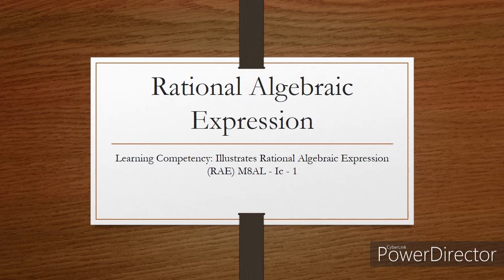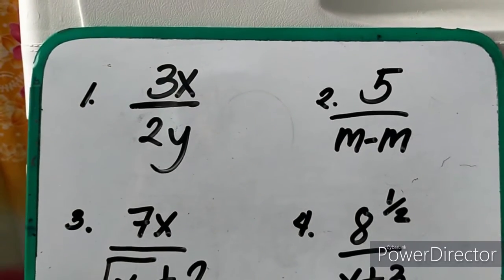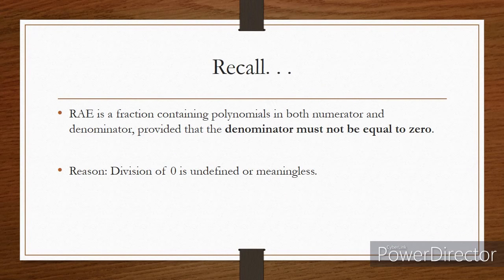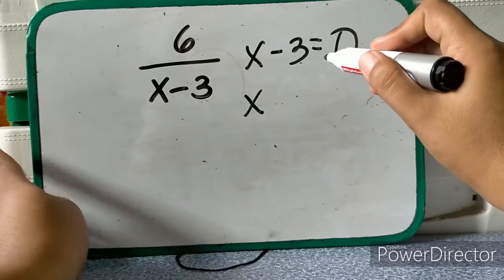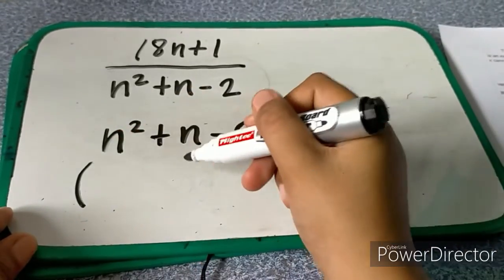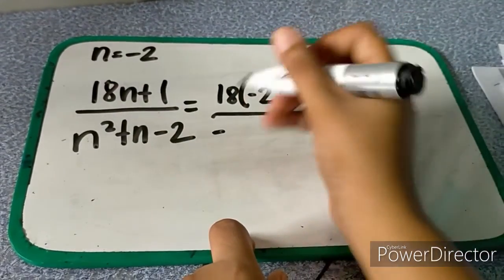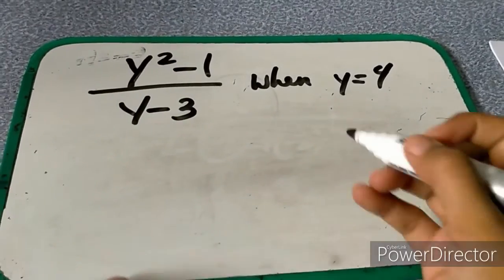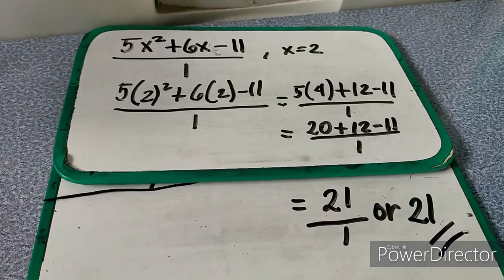Rational Algebraic Expression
Module 3 MAth 8

Keep safe ..